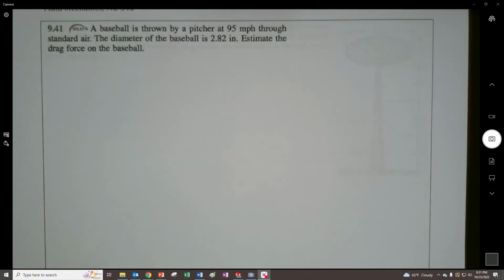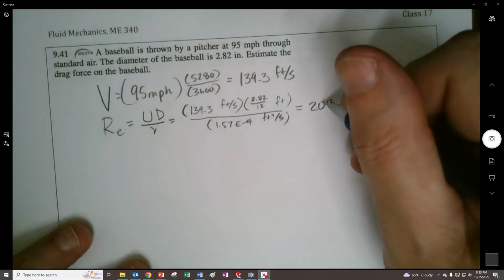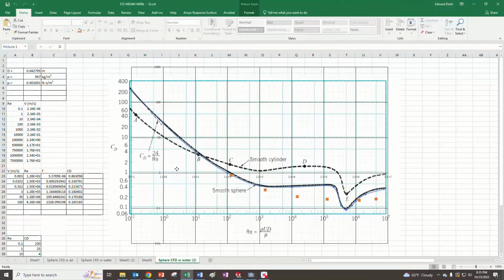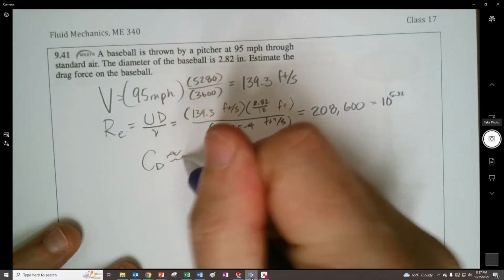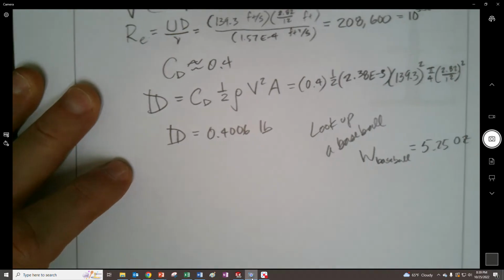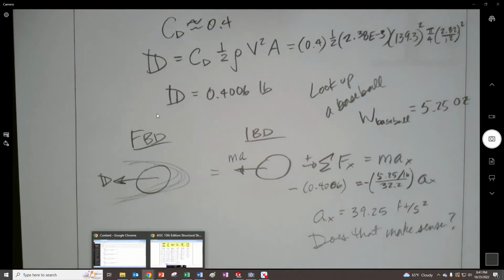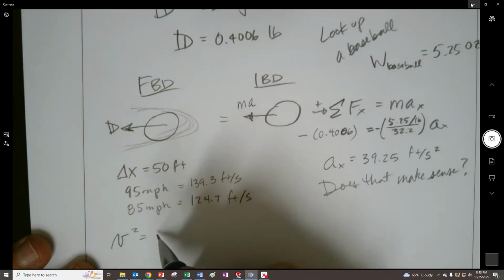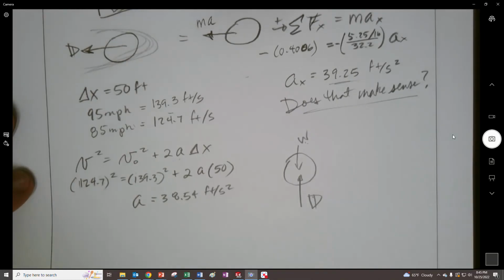F22 ME340 Fluid Mechanics Class 17 Video 5: Drag Example 2 Baseball Deceleration